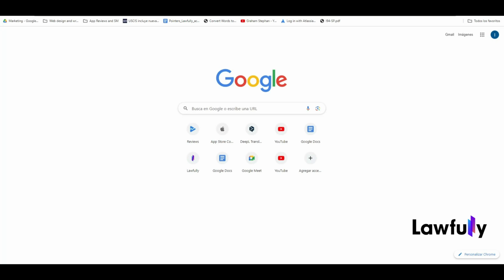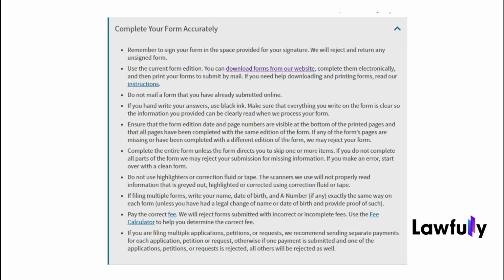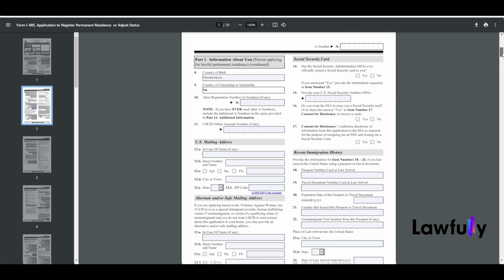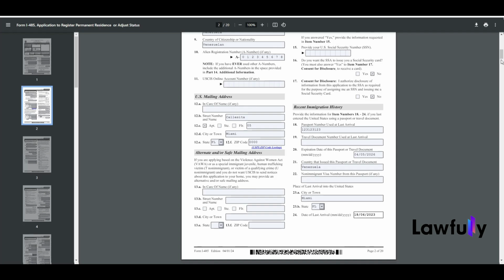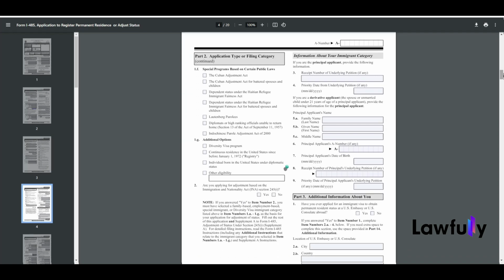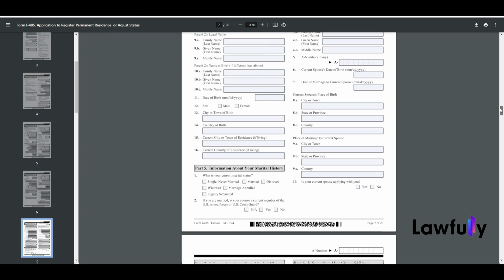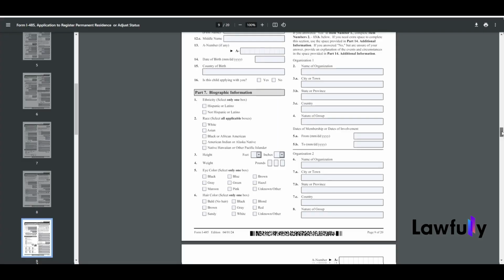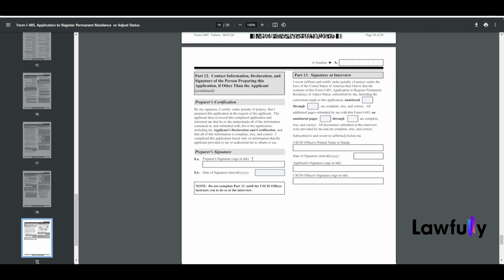Form I-485 Step-by-step Guide | How To Fill Out Form I-485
We’re sure that you’ll be done in under 30 minutes with this step-by-step guide to fill out your form I-485.

Join the Lawfully family and let's navigate the immigration process together! 🤝 If our happy clients are raving about it, you know it's the real deal.